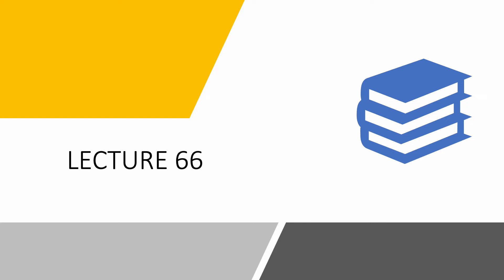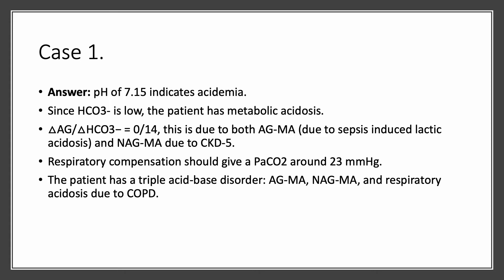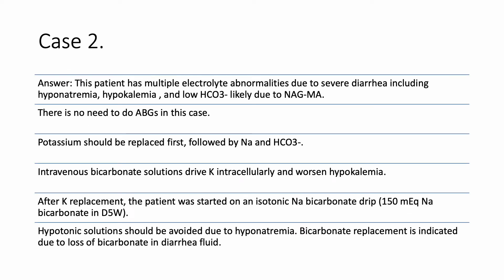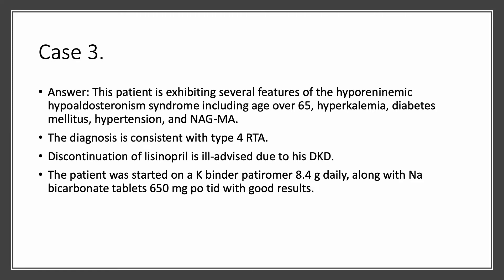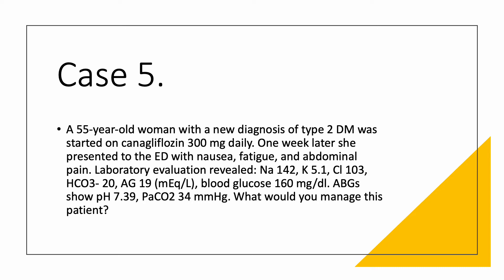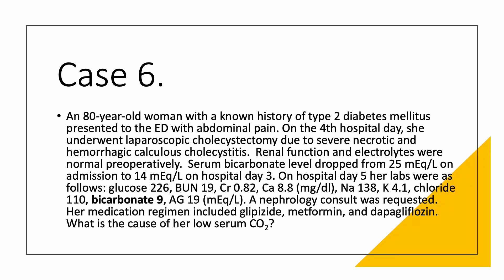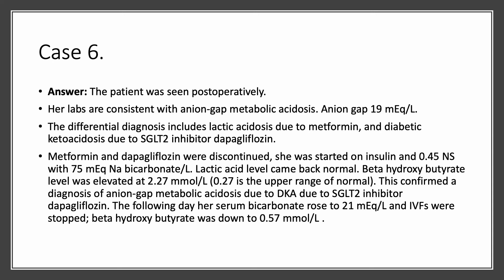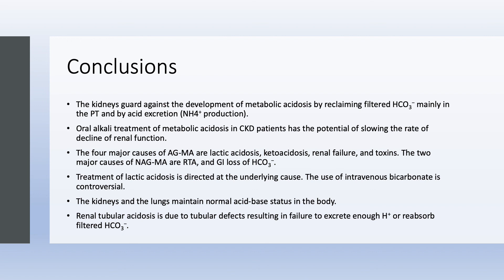Metabolic Acidosis Part 13. Case Studies in Metabolic Acidosis